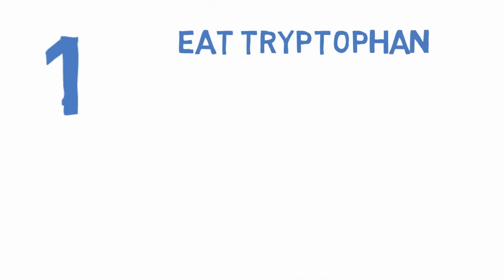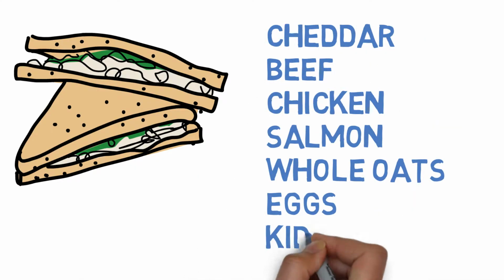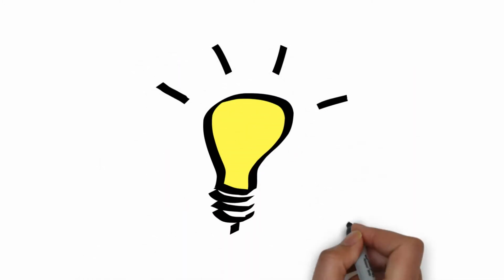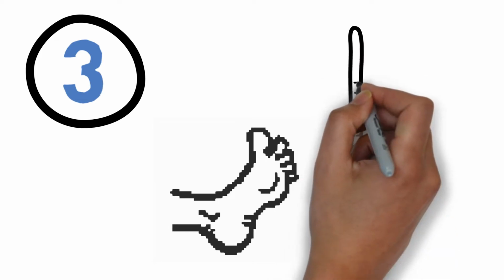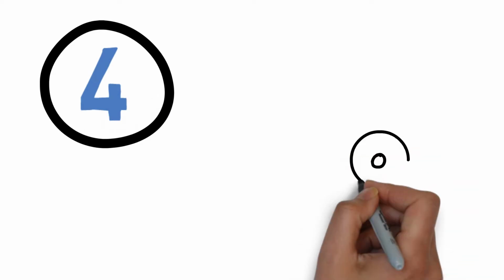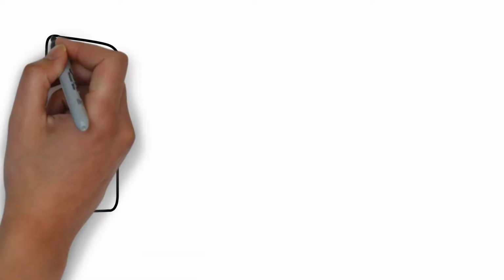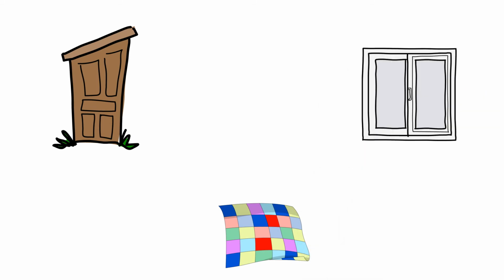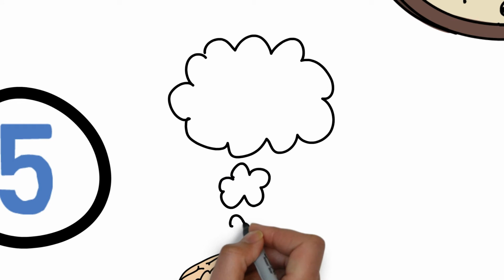Fall Asleep Faster 5 Sleep Hacks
To summarize the 5 sleep hacks in this video are:

1. Tryptophan

Take a tryptophan supplement or eat foods with tryptophan. Some examples are:
Cheddar
Beef
Chicken
Salmon
whole oats
eggs
and
kidney beans

2. Dim the lights in the evening

Pretty self explanatory, just dim the lights as it gets darker. Helps your body know that it is night time, so it will start to prepare for sleep.

3. Sleep with your feet out of the cover

A weird one but it helps keep you cool. If you are too warm you will not be able to go to sleep. Having one foot out the covers helps.

4. Listen to white noise

If you ever watched tv that had to be tuned with an antenna you know what this sounds like.  Listening to white noise helps if you are in a loud area because it makes all the sounds merge together into one. Meaning that your brain will pay less attention to it, so it will be easier to get some shut eye.

5.Visualize

You don't have to be woo woo to use this one. When you are lying in bed simply imagine yourself falling asleep in a manner that is easy and relaxed.  The more vivid you can make it the better.

By the way if you are watching this and it is 1am and you are trying to go to sleep. Turn off all technology now, I command you!

Seriously looking at a screen is horrendous for going to sleep.